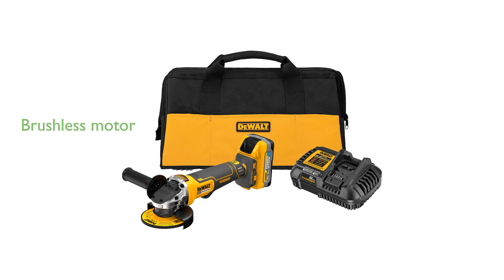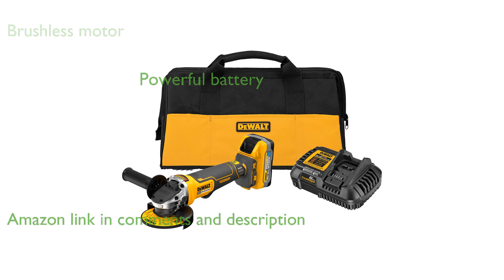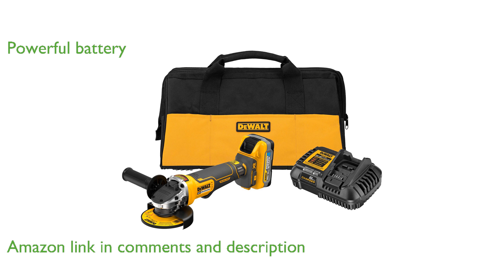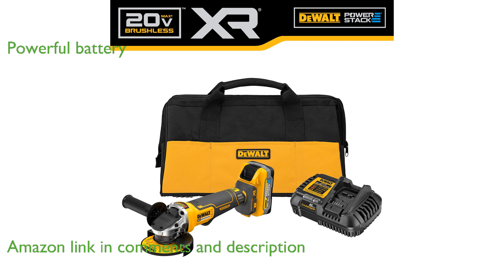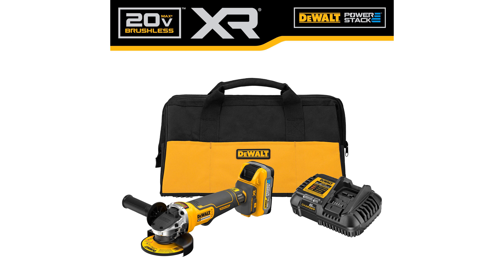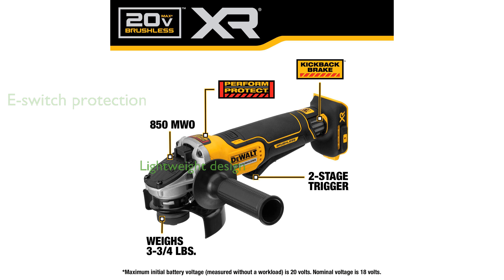REVIEW (2024): DEWALT 20V MAX Angle Grinder. ESSENTIAL details.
The DEWALT 20V MAX Angle Grinder boasts a brushless motor, ensuring efficient performance and extended runtime.

Equipped with a powerful 20 Volt MAX DEWALT POWERSTACK battery, it offers fifty percent more power and double the lifespan compared to traditional batteries.

Safety features include an innovative kickback brake that rapidly stops the wheel to reduce user risk during pinch or bind-up events.

The two-stage trigger adds an extra layer of safety, requiring two distinct actions to activate the tool.

Its e-switch protection prevents accidental restarts after unexpected shutdowns, enhancing user safety.

The grinder is lightweight at approximately three thousand eight hundred fifty grams, making it easy to handle for prolonged periods.